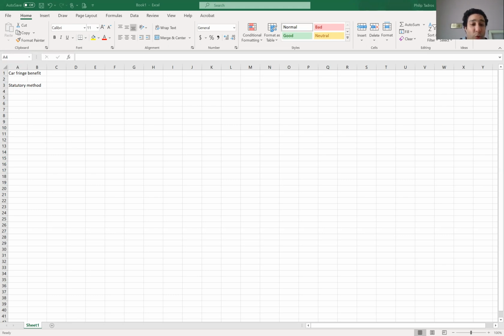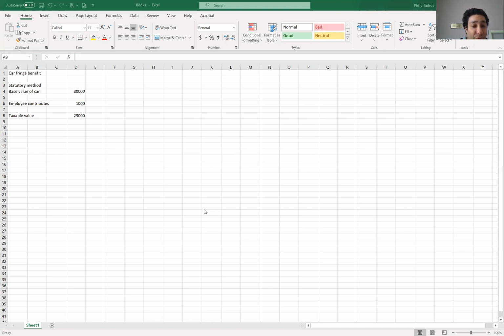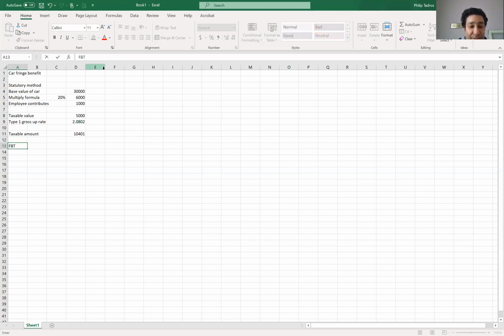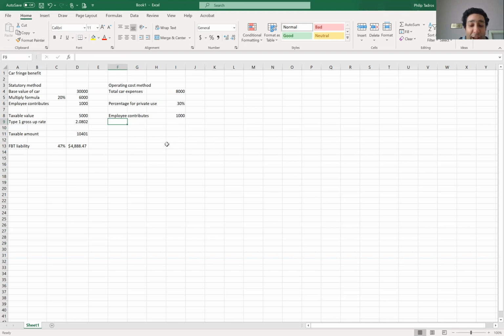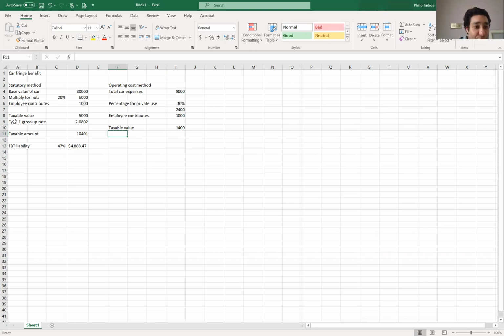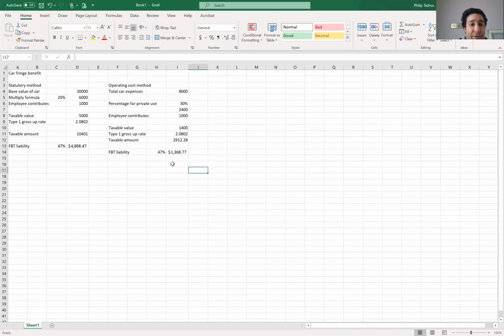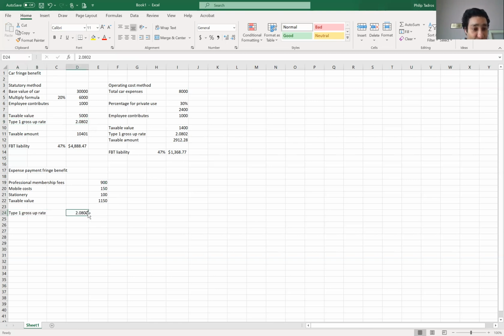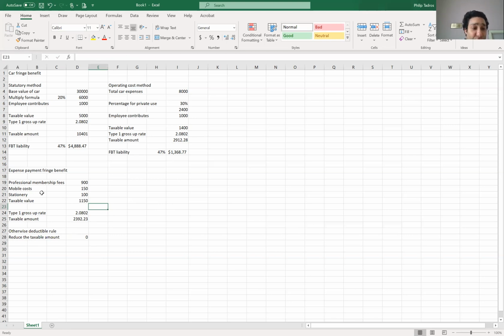Australia Fringe Benefits Tax Tutorial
This tutorial presents an overview of Fringe Benefits Tax (FBT) in Australian taxation law, and how to work out if you have to pay any liability. Two common types of fringe benefits are discussed here - car and expense payment fringe benefits. There are a number of other types of fringe benefits, including car parking benefit, debt waiver, living away from home allowances, loan fringe benefits, property fringe benefits.
Note that wages and superannuation in respect of employment IS NOT a fringe benefit.
Type 1 gross up rate: 2.0802 - employer is entitled to GST credits in respect of the benefit.
Type 2 gross up rate: 1.8868 - employer is not entitled to GST credits in respect of the benefit.
Please note this is not a substitute for financial advice of any type and it is purely educational.